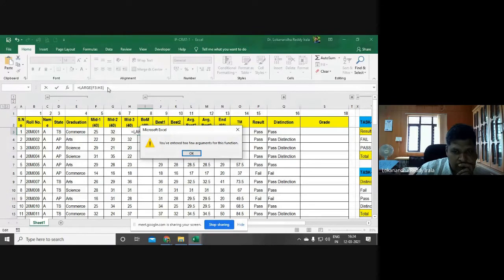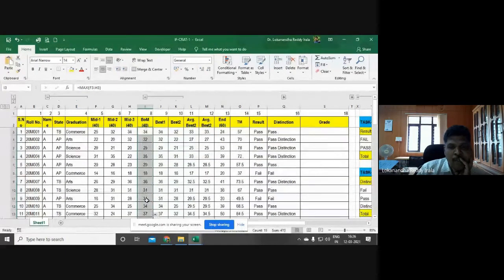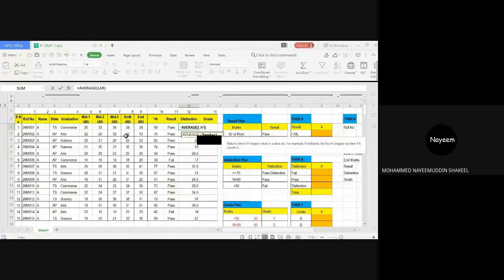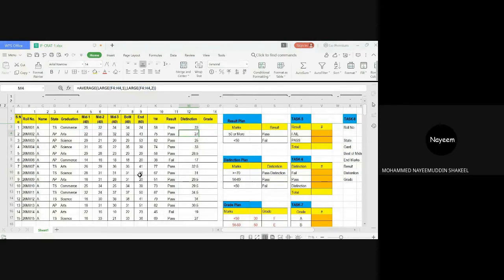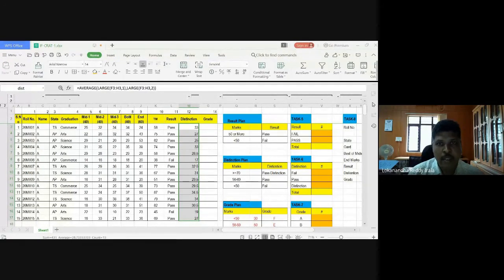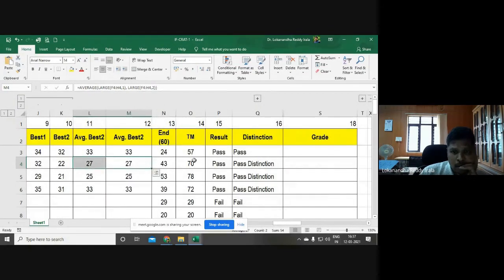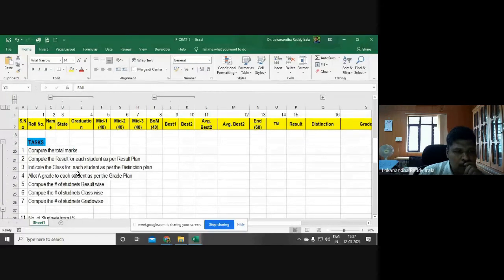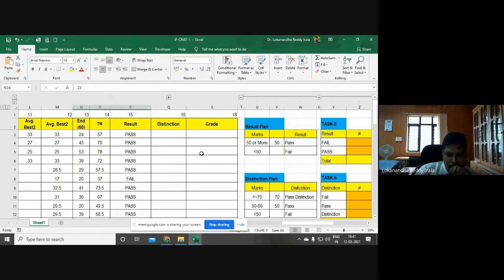If Function's in Microsoft Excel